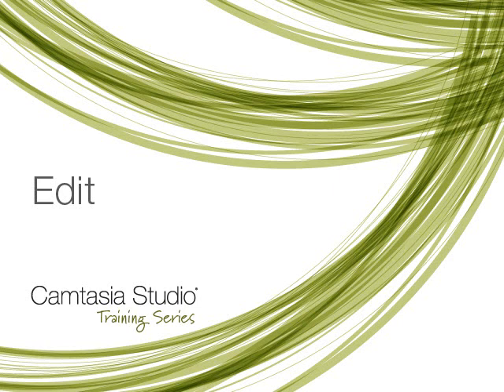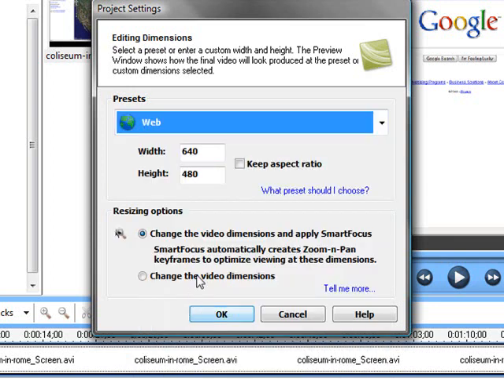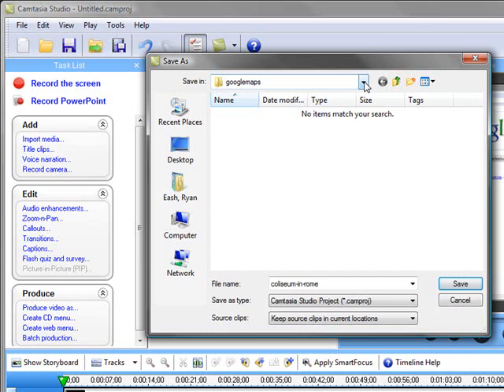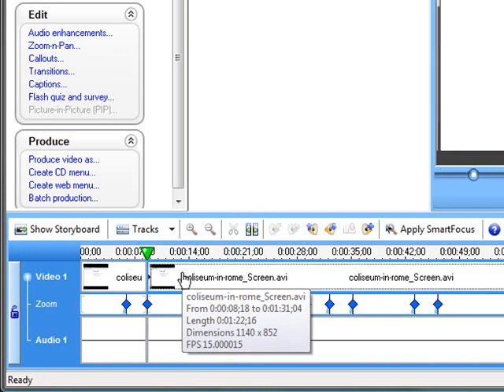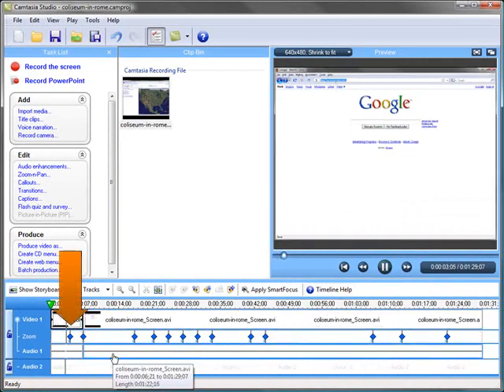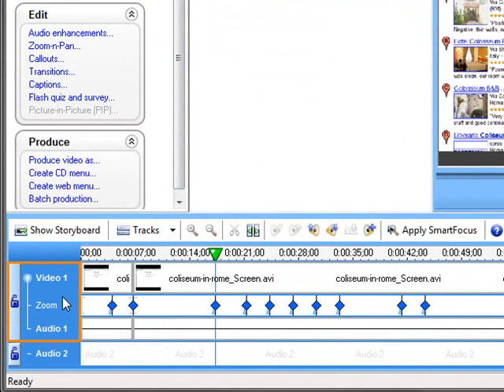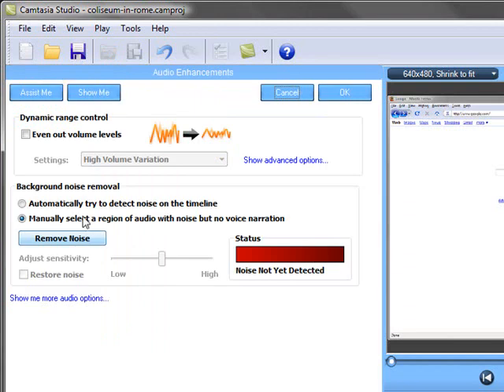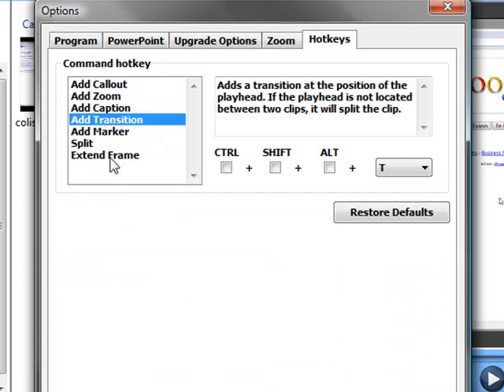Camtasia Studio 6 How to Edit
Video editing with Camtasia Studio 6